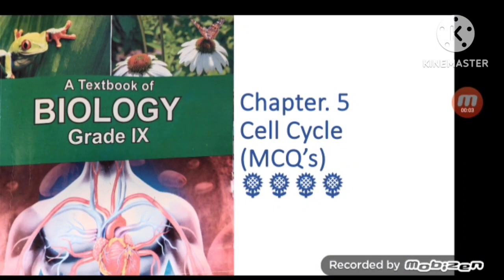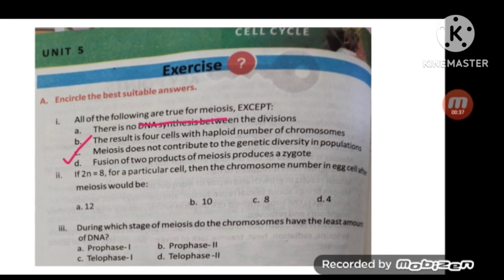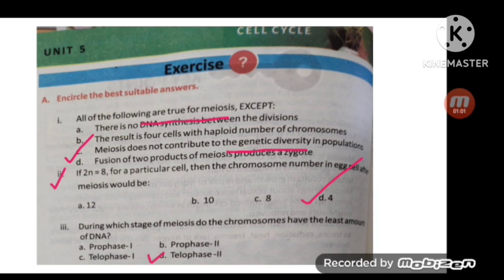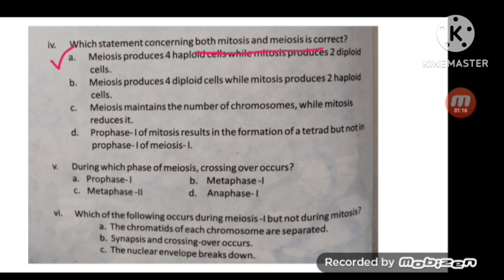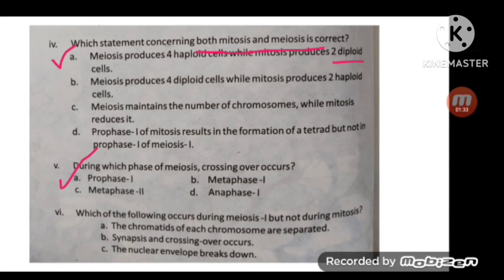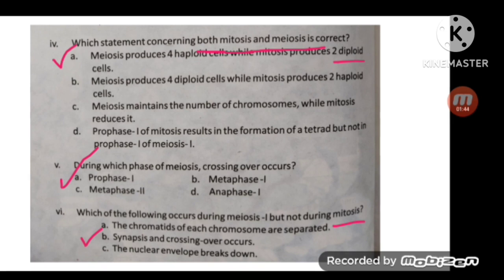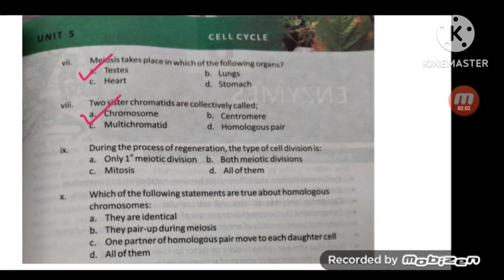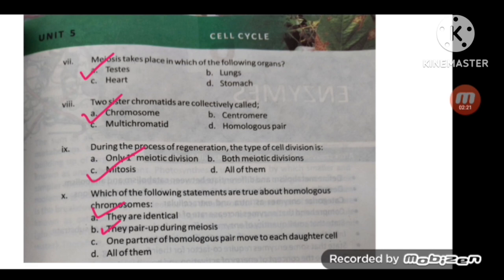chapter 5 MCQ's | Cell Cycle | 9 class Biology| KPK board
A cell cycle is a series of events that takes place in a cell as it grows and divides. A cell spends most of its time in what is called interphase, and during this time it grows, replicates its chromosomes, and prepares for cell division. The cell then leaves interphase, undergoes mitosis, and completes its division